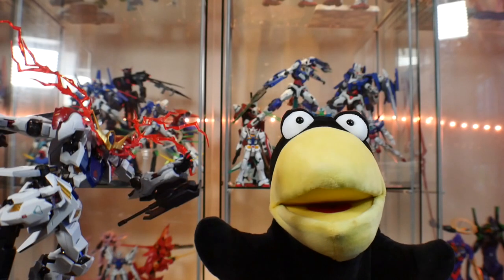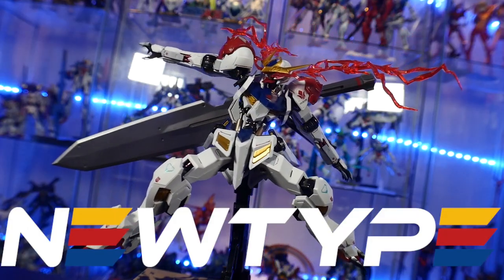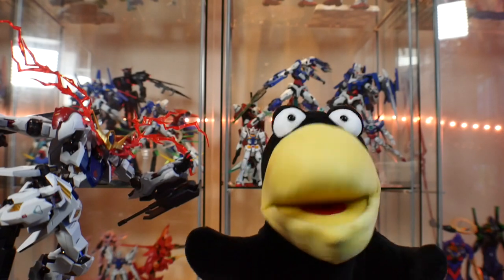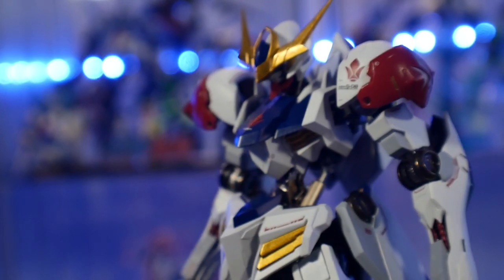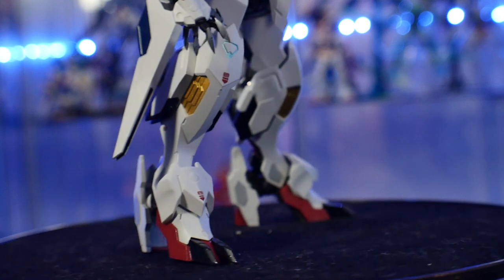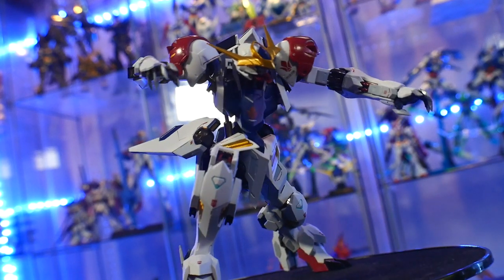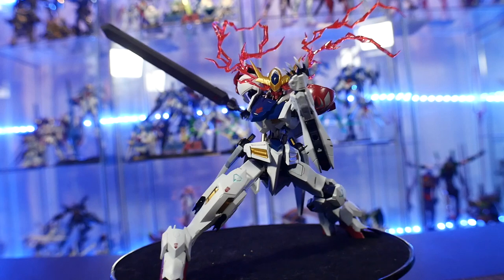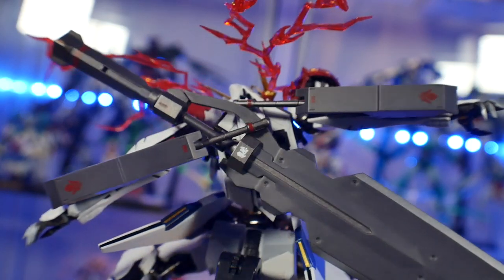I'm Speechless | Metal Robot Spirits Gundam Barbatos Lupus Review